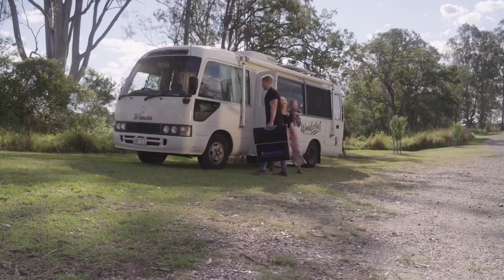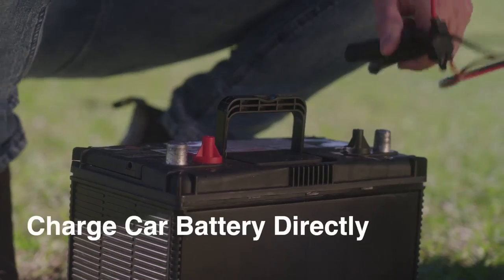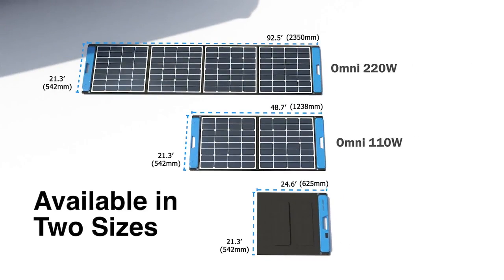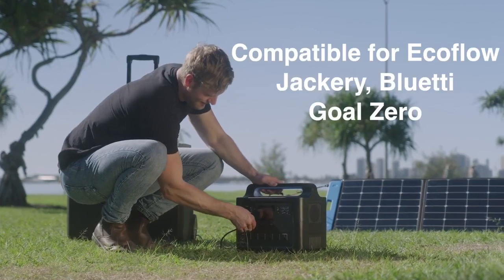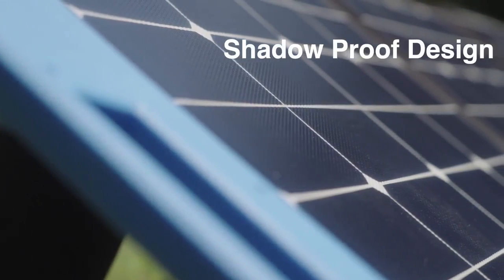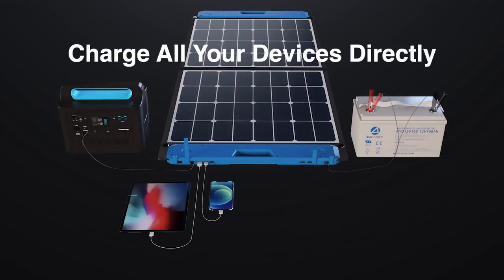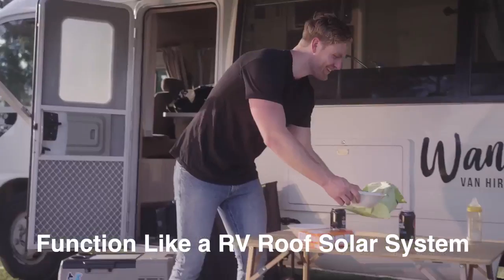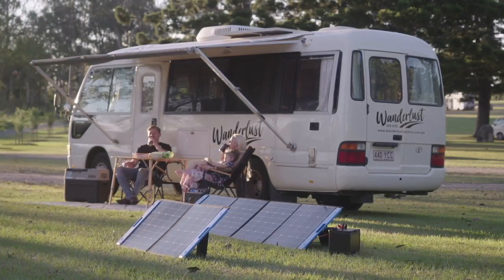Now on Kickstarter: Omni 120W & 240W All-In-One Solar Charging Station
OMNI 120W & 240W All-in-one Solar Charging Station
A charging station that charges power stations, vehicle batteries and personal devices - directly.